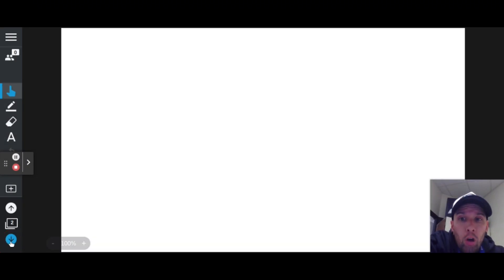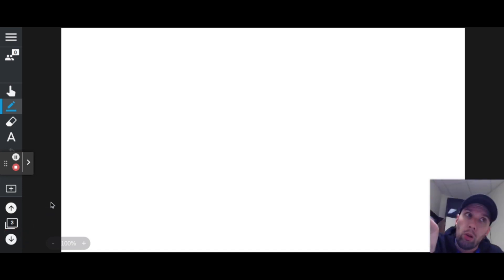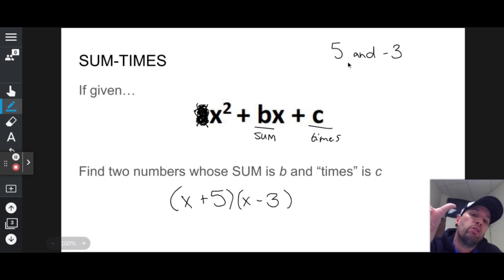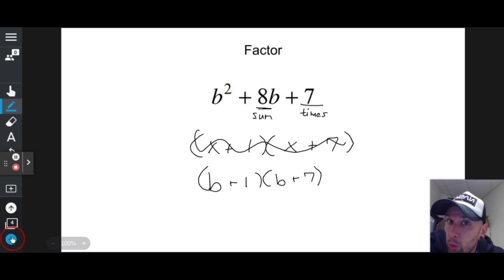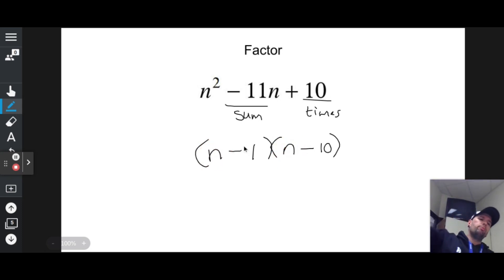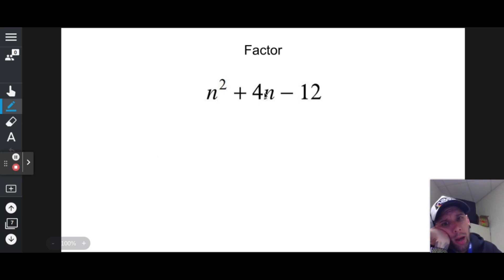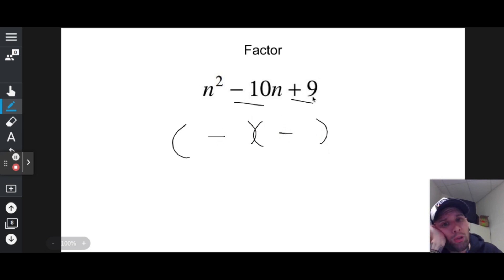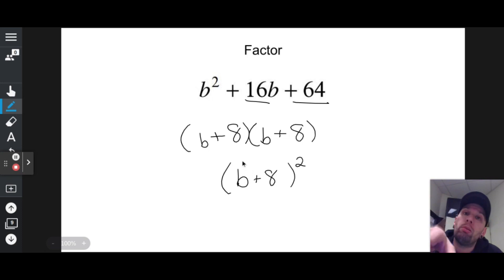Back to Basics - Factoring x^2 + bx + c Quadratics (SUMTIMES) | Math Help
In this video, we go over the basics of factoring quadratic trinomial’s in the form ax^2 + bx + c where a = 1. This process is also called De-FOIL because it’s the opposite of FOIL. I use a technique called SUMTIMES.

Nick Perich
Norristown, Pa .